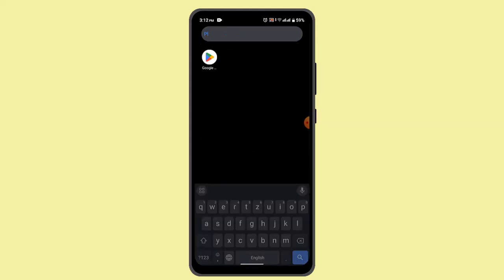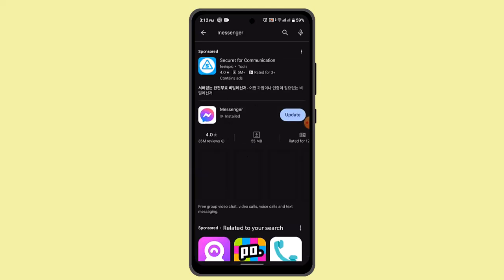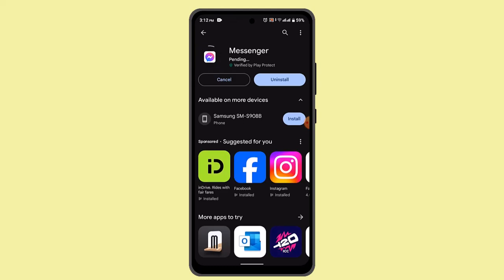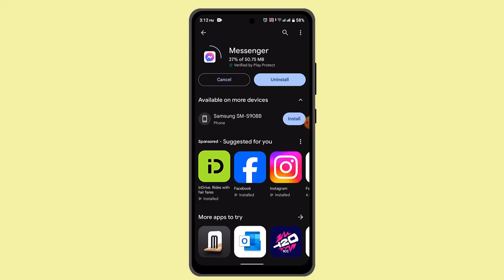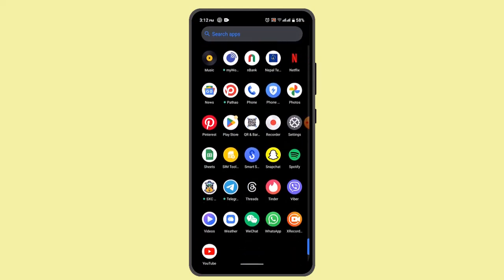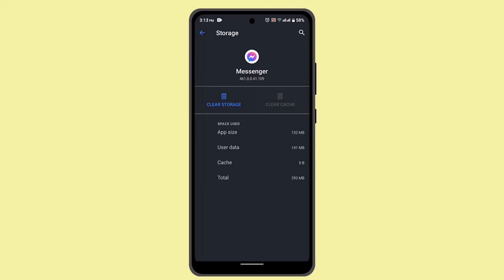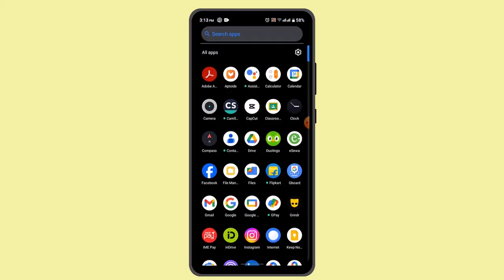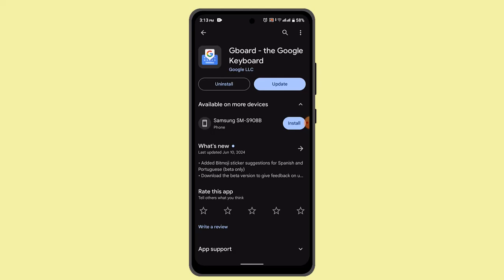How To Fix Messenger Emoji Problem | Messenger Emoji Not Showing Error !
This Video Is based on How you can Fix Messenger Emoji Problem.

Chapters / Timestamps
0:00 Introd
0:26 Fix Messenger Emoji Problem
1:28 Outro